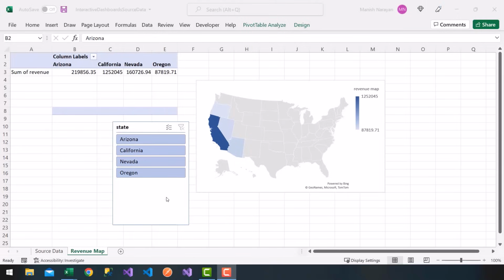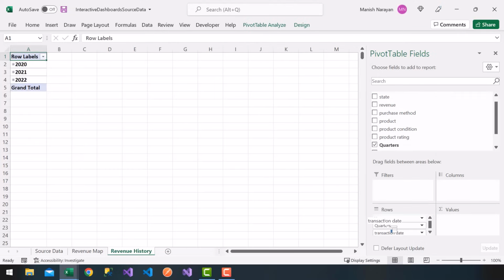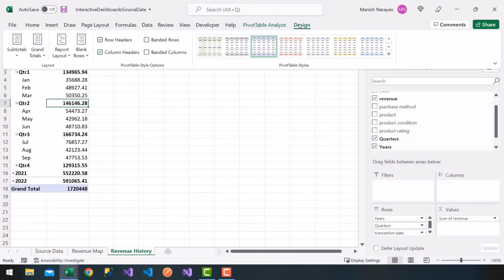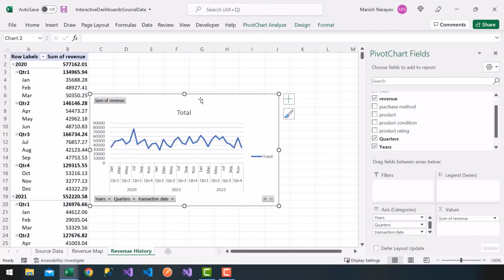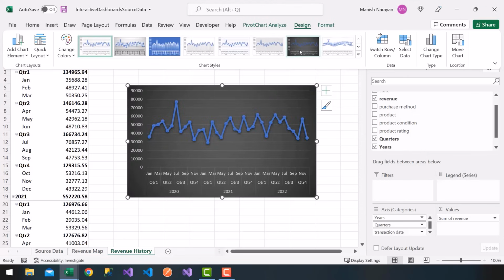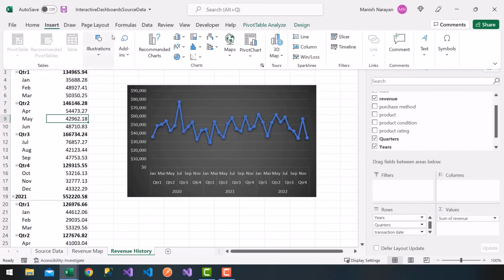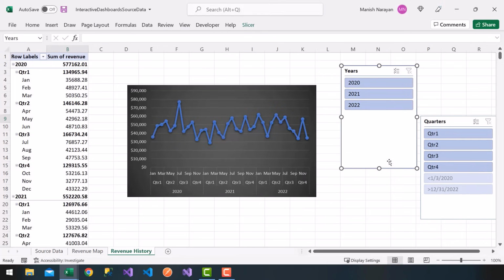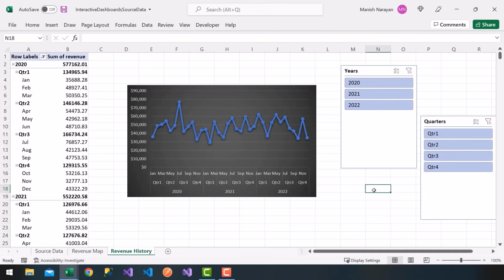Excel Interactive Dashboards | 3 - RevenueHistory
Transform Microsoft Excel into a Spreadsheet Engineering environment!

This is Part-3 of the Excel Interactive Dashboards.

Are you a student or professional in the field of engineering, finance, management, or science and have not been able to utilize Excel to its fullest potential to setup, model and solve real-world problems? Don't worry as THIS IS THE COURSE FOR YOU!

Microsoft Excel is everywhere, at your home, university campus, or even at the workplace, but most users only utilize the basic functionality, rely on unstructured worksheets, and forget about the powerful tools that Excel is built upon.

In my course, I will teach you how to transform Excel into a spreadsheet engineering environment making use of structured worksheet designs, Visual Basic for Applications ("VBA"), complex spreadsheet function combinations, and best practices that will not only make your life easier when dealing with information/data but allow you to tackle those real-world problems whether at home, school, or in the professional field.

Interactive Dashboards will allow you to design and present real-world reporting dashboards by bringing your data to life! Interactive controls allow clients and users of your dashboard to easily slice and filter data through custom controls.

Take this course and show the world your transition from Excel User to Excel Engineer!